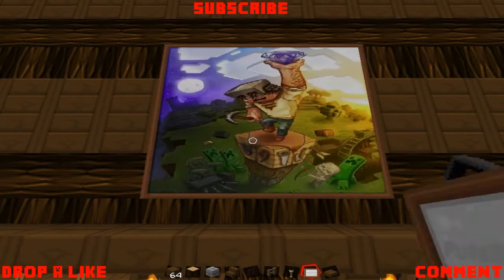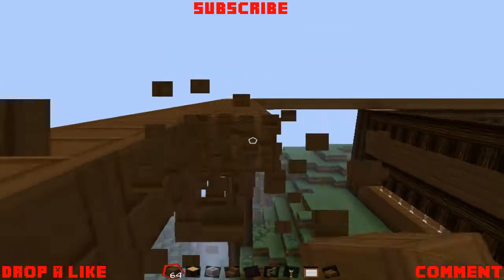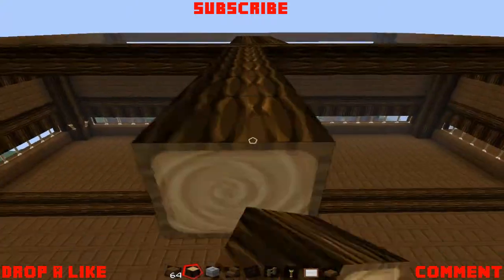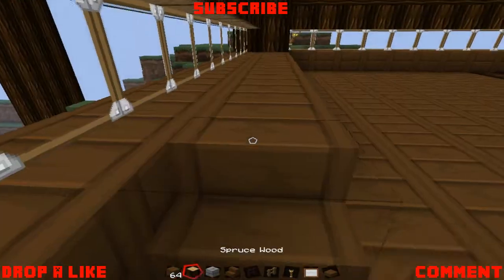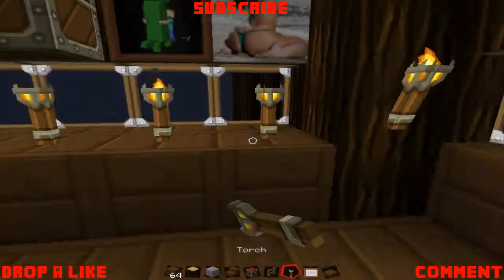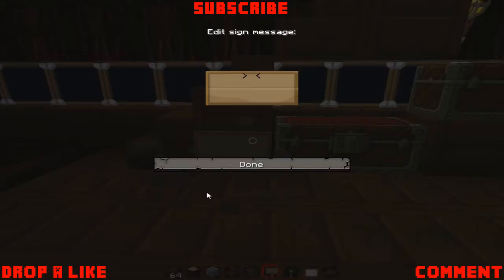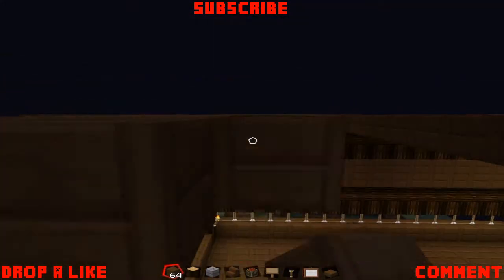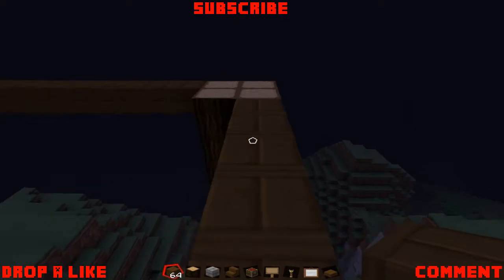Let's Bulid - Part 2 - 2nd Floor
MINECRAFT Lets Build Can We Get 5 Likes On This Video For The Next one!!!
MINECRAFT MINECRAFT MINECRAFT MINECRAFT